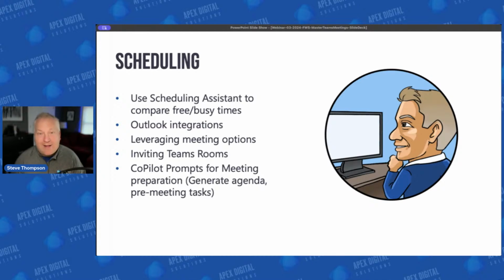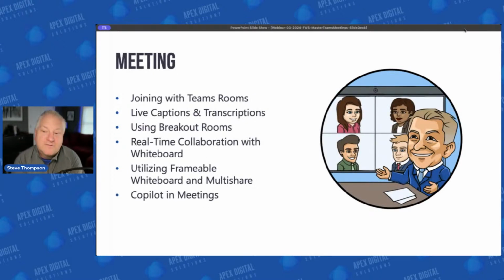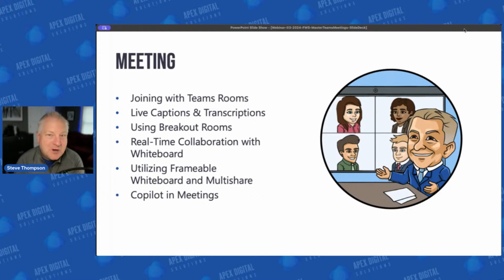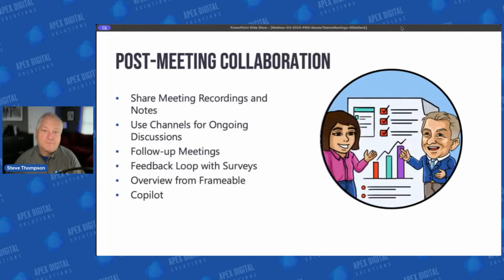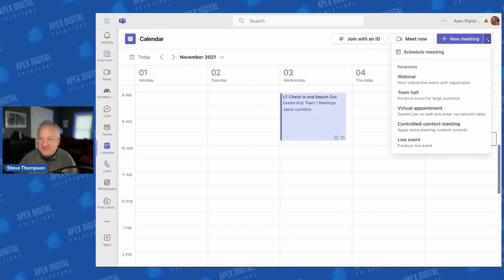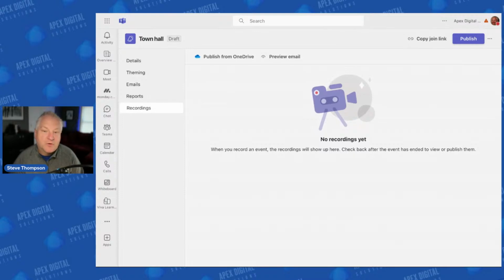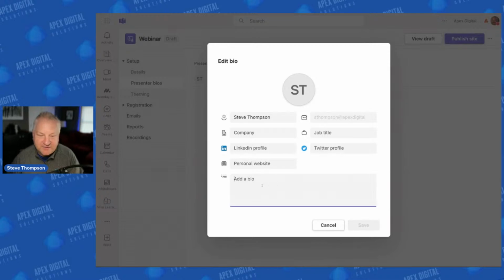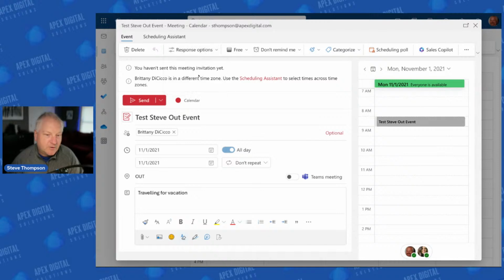How to Master Meetings in Microsoft Teams | FWS #59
Jain Steve as he navigates through the lifecycle of a Microsoft Teams meeting. This session is designed to elevate your meetings from mundane to masterful, covering everything from pre-meeting scheduling and organization, in-meeting collaboration, to post-meeting follow-ups with Microsoft Teams and Copilot features. Unleash the full potential of your meetings with actionable insights and best practices.